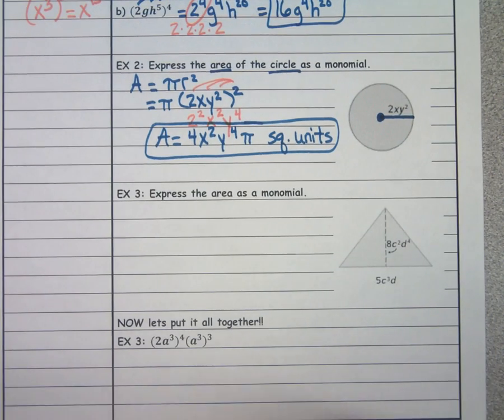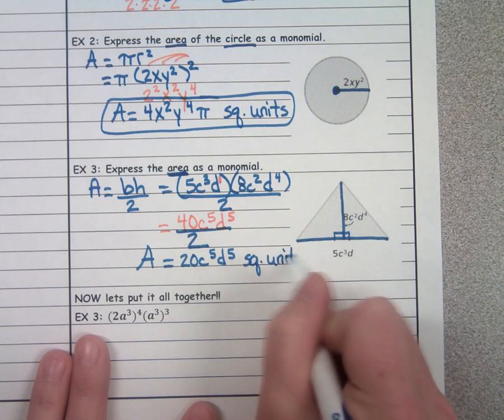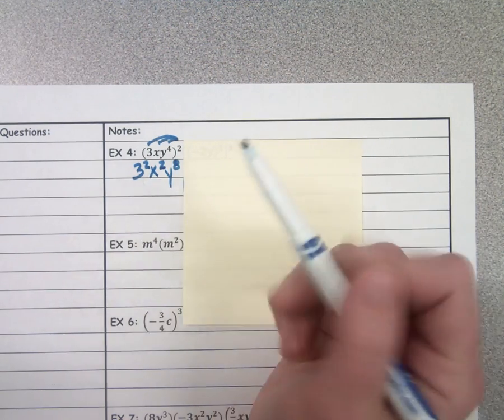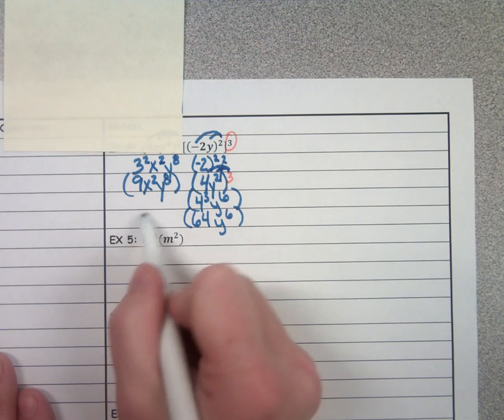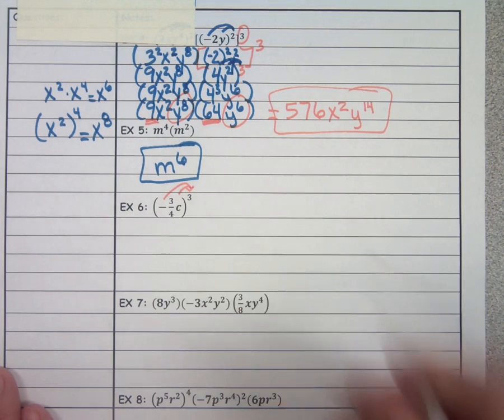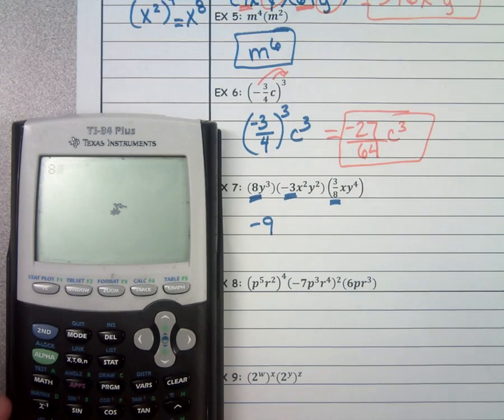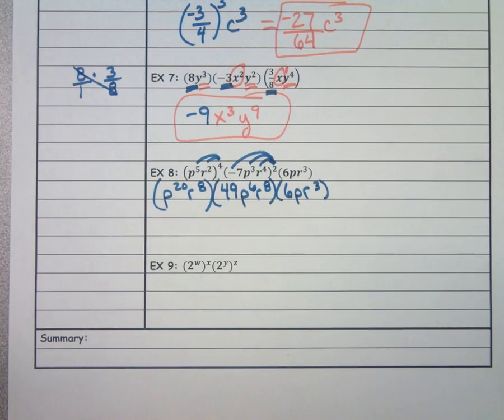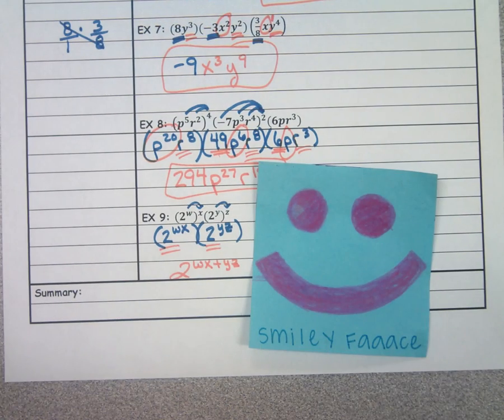7 1 Multiplication Properties of Exponents Part 2